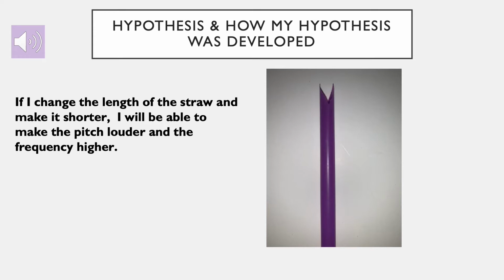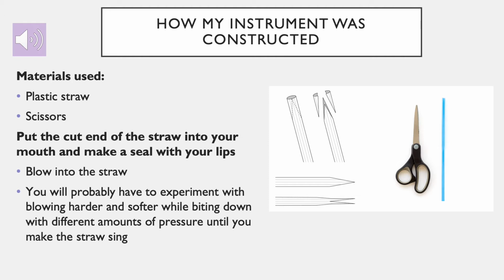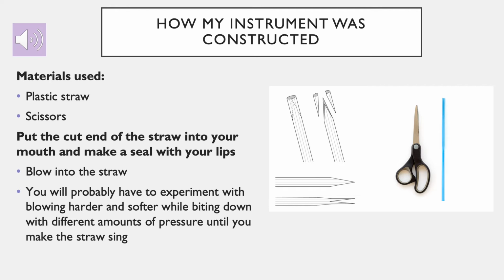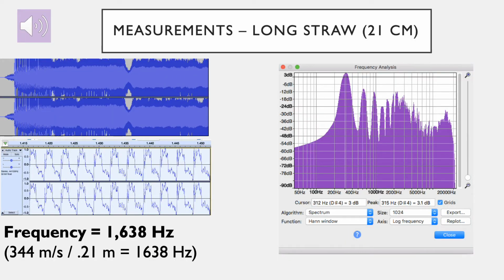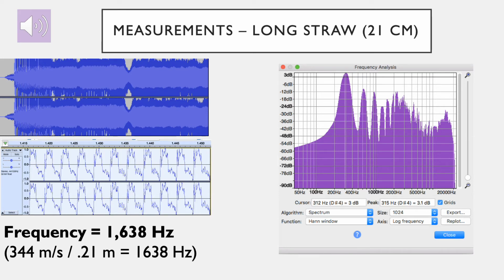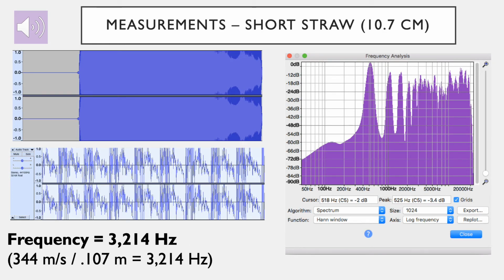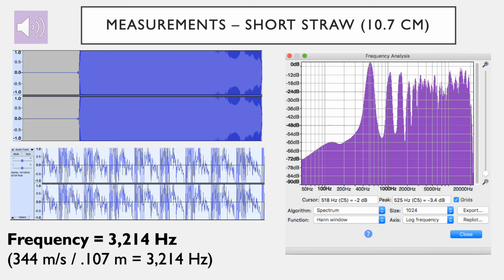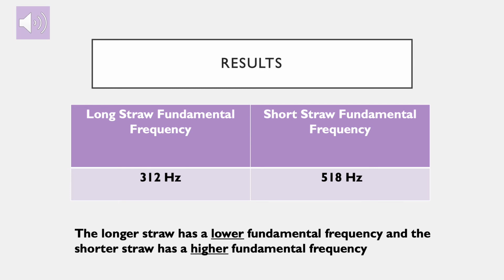Final project Oboe Straw PHY 208